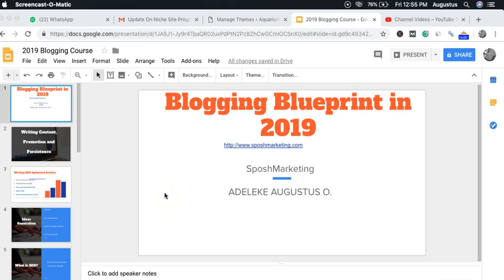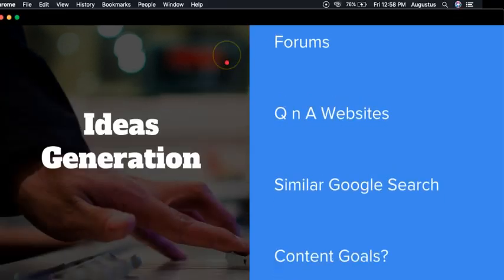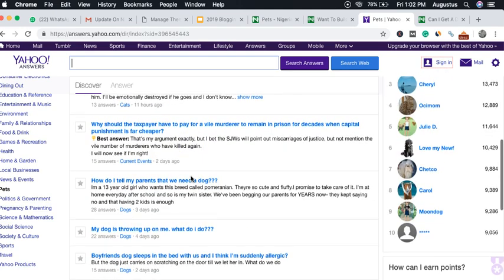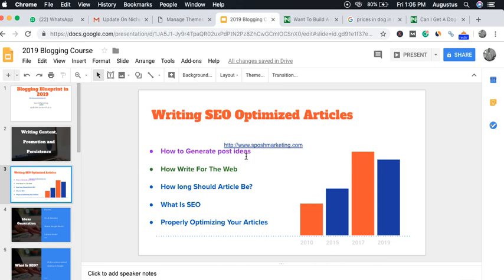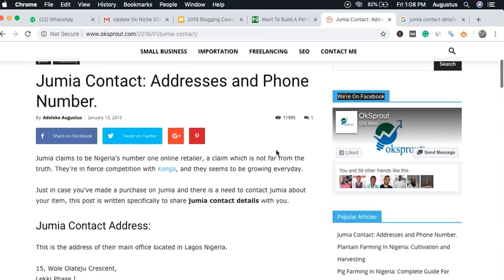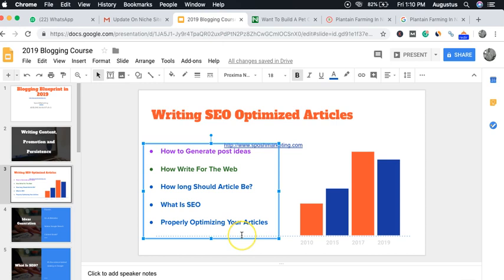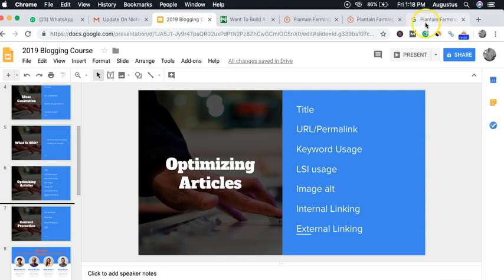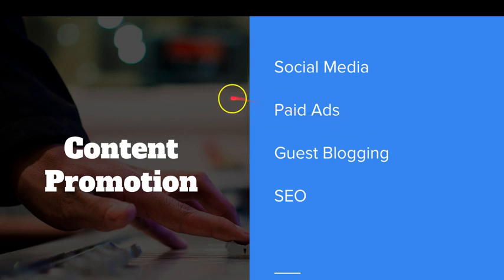How To Write Article For Your Blog In 2019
This episode is on how the properly research, write and format articles for your blog in 2019. It is the fourth and second to the last episode in the free blogging training.